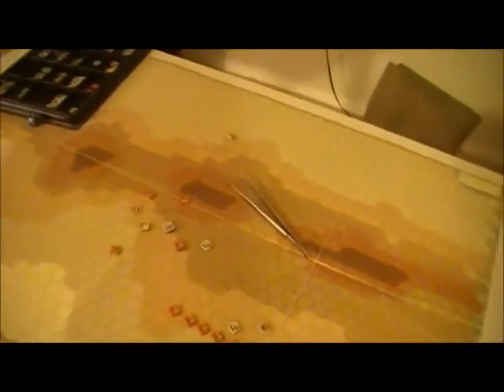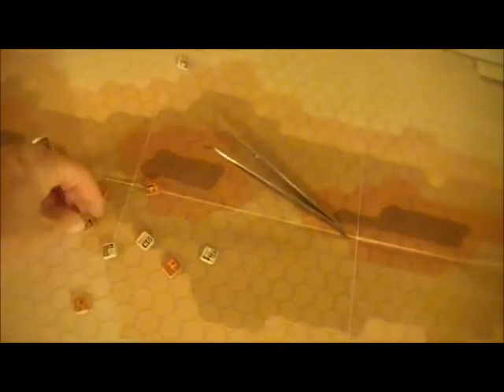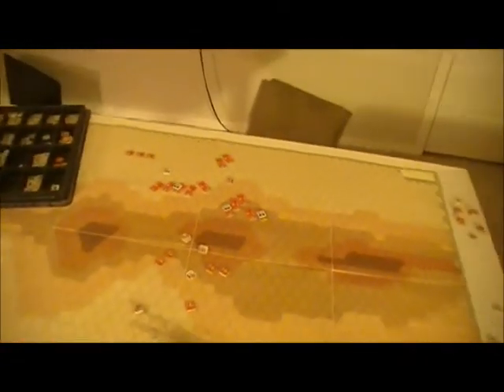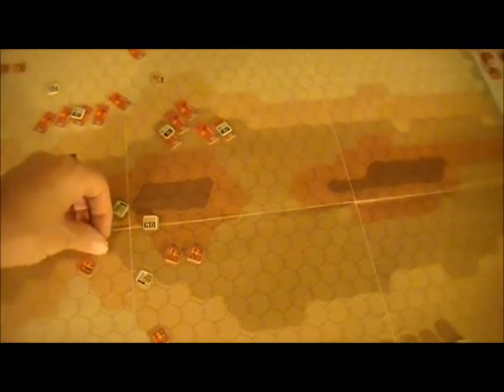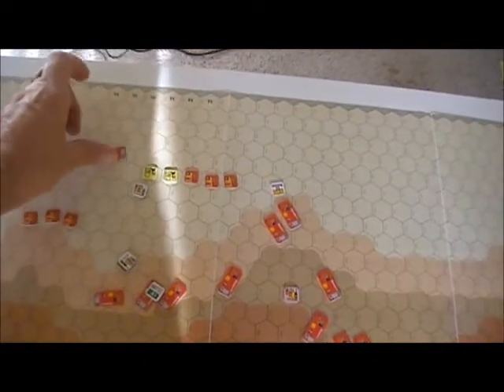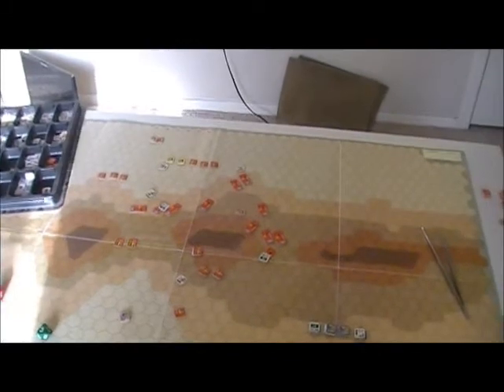SPQR - Cynoscephalae - 2.wmv